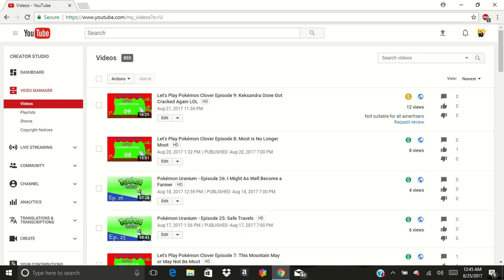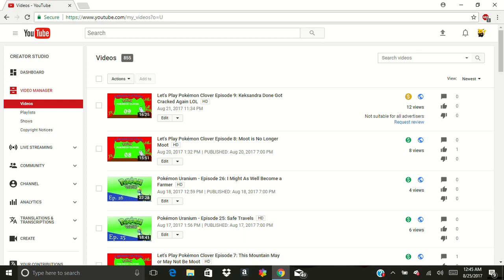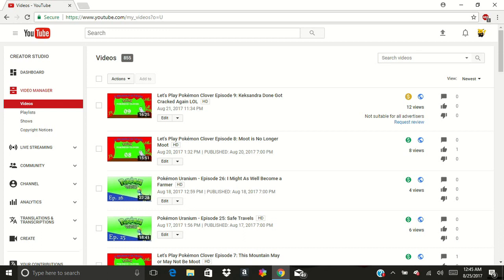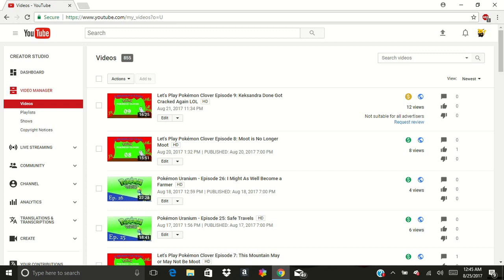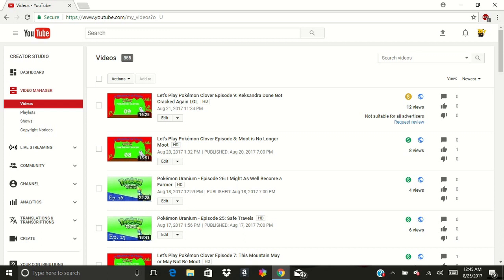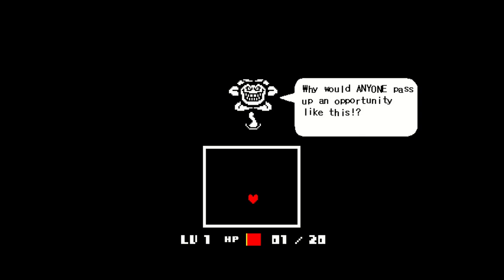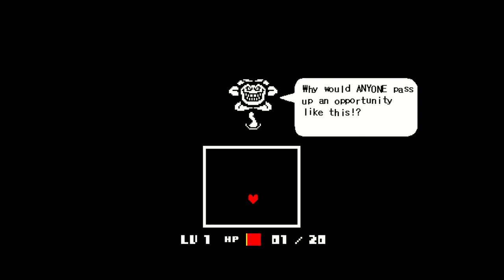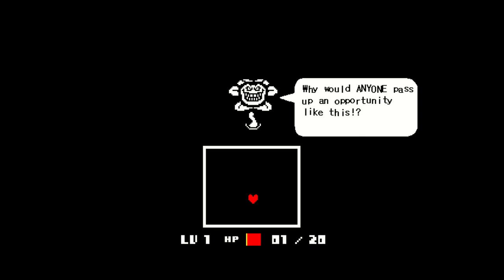SHOULD I GET A PATREON?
I've always held reservations over this, but since one of my videos has now gotten hit by YouTube's algorithms, should I have a backup plan?